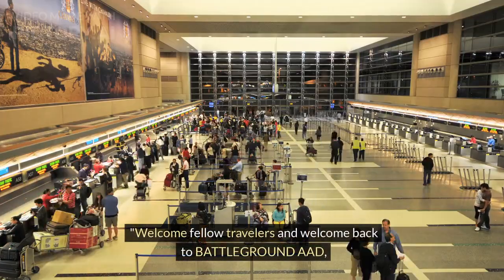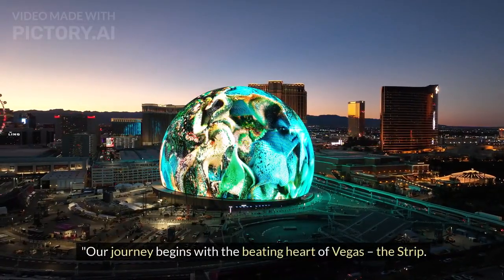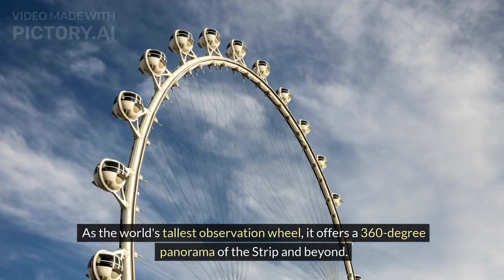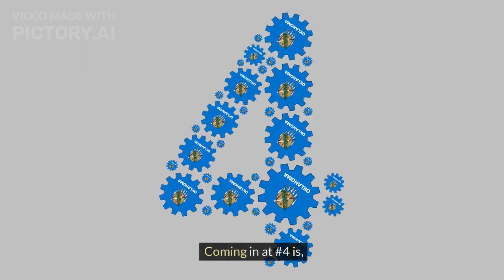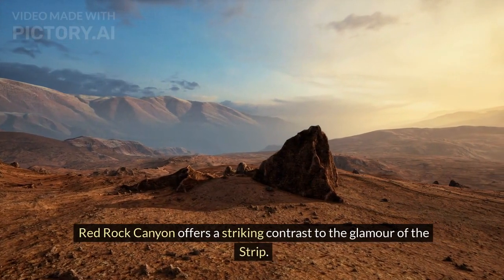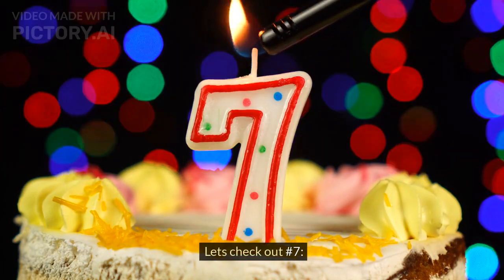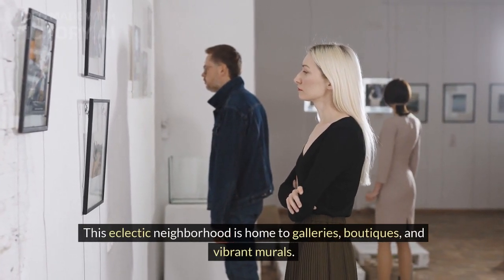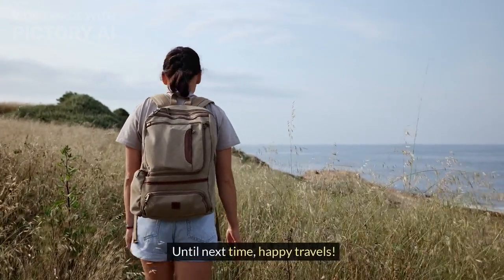TOP 8 PLACES TO VISIT IN LAS VEAGS (2024)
IT TRULY HELPS SO MUCH